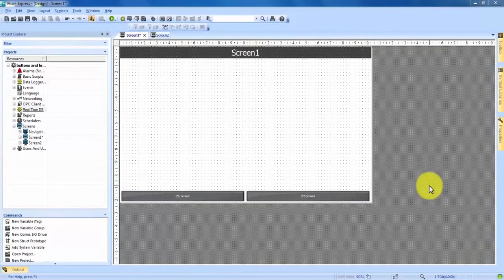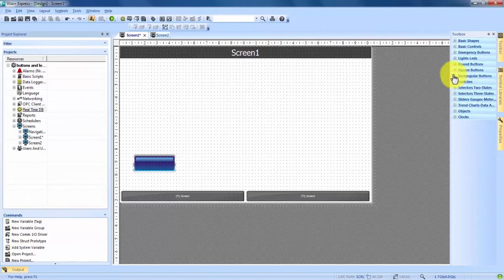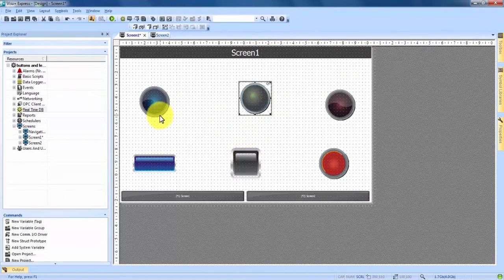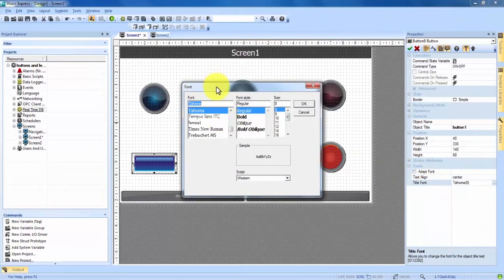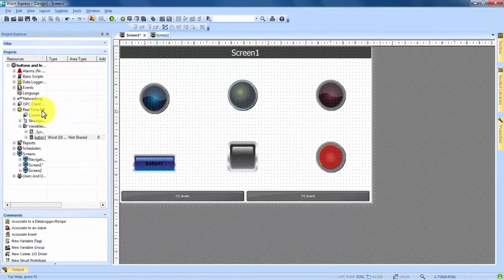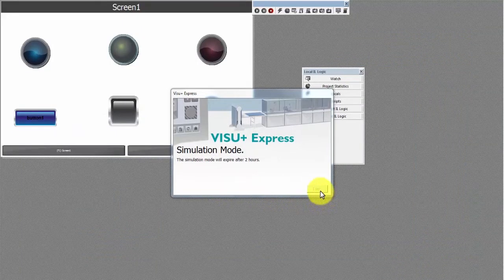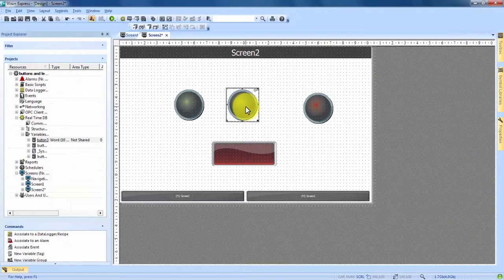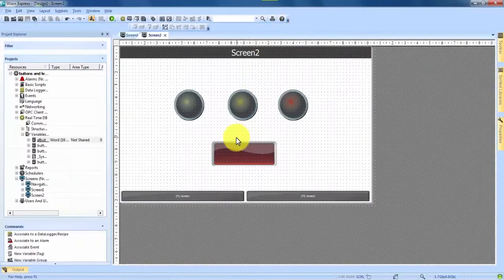Visu+ Express: Creating a simple screen with buttons and LEDs - Phoenix Contact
Visu+ Express is a development environment for all touch panels with integrated runtime of the Visu+ visualization software. In this video, we learn how to create a simple screen with buttons and LEDs.